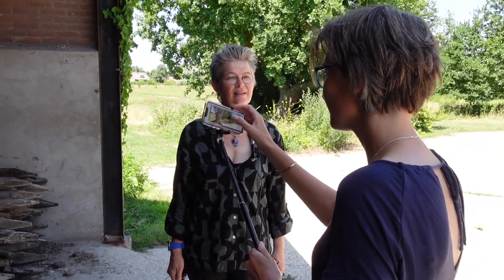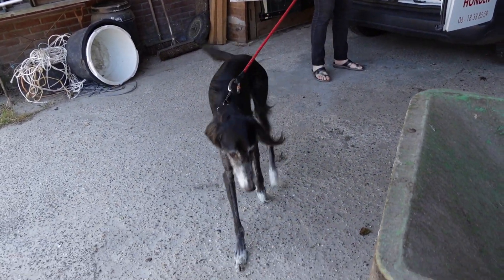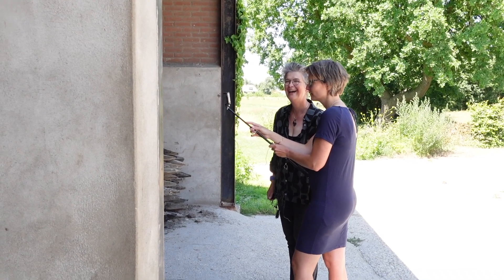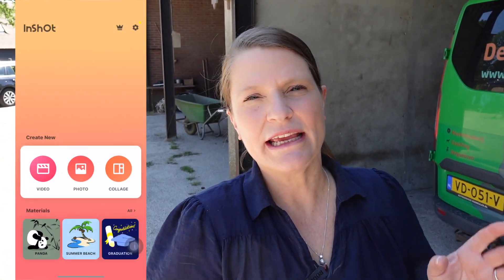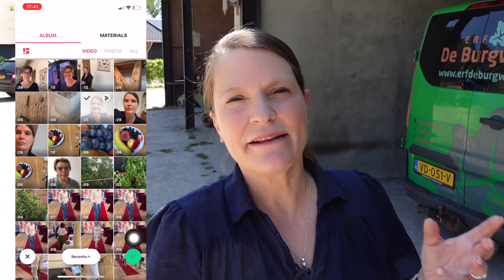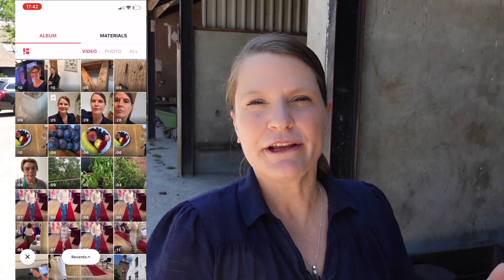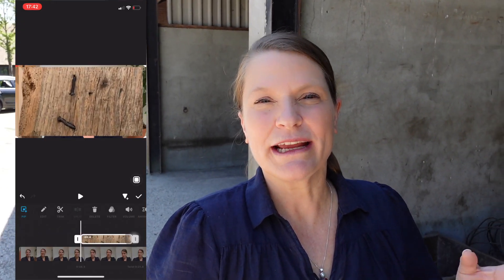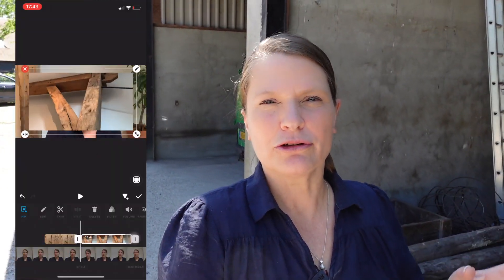STOP making these videos if you want to grow your business. How to create a video that engages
Watch this video on how to edit extra shots into your video to make it engaging, using the free app Inshot

I am Elisabeth from Top of mind videomarketing. In a world full of invisible entrepreneurs, your own phone is enough to give yourself a stage - right in front of the people you want to reach.

Want to do more with video for your business? GET MY SUCCESFUL SMART BOOK WITH VIDEO SCRIPTS FOR FREE

How do you make a video that's not boring? Anyone can start a camera, but most videos posted by entrepreneurs show nothing but a talking head - and how long does that keep your attention? Not so long. In this video I will give you some sage advice. And the people here are already doing this. Because they are learning how to film and edit with their smartphones today, and you will soon know exactly what to do for a non-boring video, too.

I am Elisabeth from Top of Mind VideoMarketing. In a world full of invisible entrepreneurs, your own smartphone is enough to give yourself a stage - right in front of the people you want to reach.

One shot of a talking head. That's what you see all the time on Instagram. And that's what you'll stop watching after only 15 seconds. That's not good marketing.  And, its is easy to make a video more engaging then that.

Here's how it works: the next time you shoot a video, look around you. Can you take additional shots of something near you? Maybe a student, or the coffee, or a beautiful view. 3 extra shots are enough.

You add those to your shots, in an editing app on your phone or computer, and there you have it: your video is varied and engaging. Because your viewer sees different shots. A talking head isn't that much fun, no matter how pretty you are.
This is exactly why in my videos you sometimes see me peeling apples, or putting together a selfie stick, or you see details of what I'm talking about. You know what they say: keep the eyes moving.  It's not hard. And you'll get a lot more fans and followers because of it.
You can also add photos instead of video and you can use any app or program to add those extra shots, Inshot, Kinemaster, iMovie, CapCut, you name it, in the comments below this video I share links to videos where I explain how to go about it.
So get to work: take extra shots, and paste them, in this video I explain how to do that with InShot, they are using it here today.

The value of editing videos to make your video diverse cannot be overemphasized. Here are some key reasons why video editing is essential to making your video attractive and engaging:
1. Visual appeal: Using additional shots and editing can increase the visual appeal of your video. Creating variety in your shots prevents your viewers from getting bored and increases the likelihood that they will watch your video to the end.
2. Rhythm and pace: Video editing allows you to set the rhythm and pace of your story. By using fast and slower shots, transitions and movement effects, you can influence the emotional impact and tension of your video. You can speed up the pace to build tension or slow it down for dramatic effects. This helps create an immersive viewing experience and holds your audience's attention.
3. Clarify information: Editing additional shots can help clarify information in your video.
4. Emotional impact: Montage plays a crucial role in conveying emotion in a video. Using different shots, transitions and music can enhance the mood and emotions.
5. Creative expression: Editing videos allows you to express your creative vision. You can experiment with different styles, effects and transitions to create a unique video that reflects your personality, brand or message. Combining various shots and editing elements allows you to put your own stamp on the video and stand out.
marketing
branding